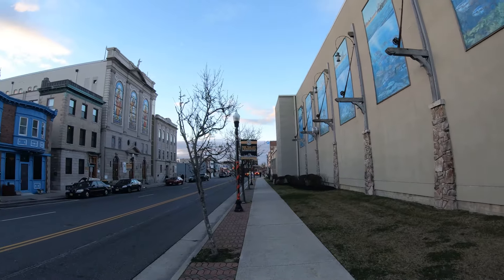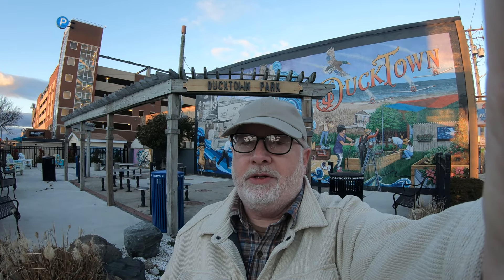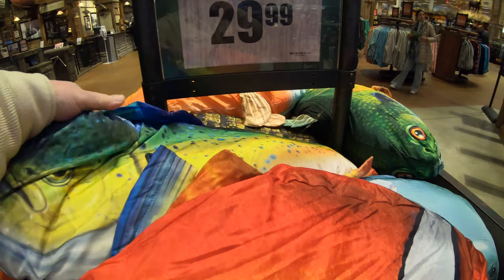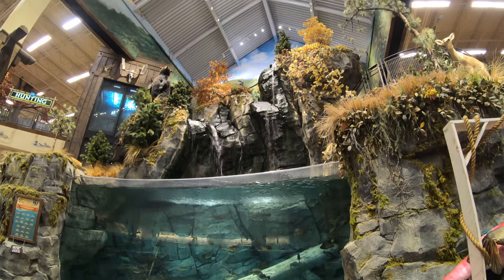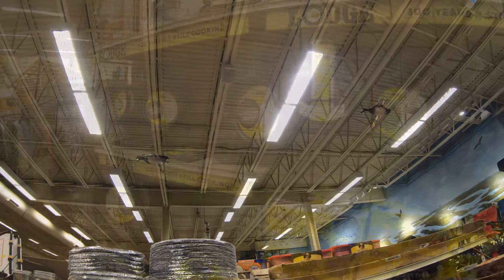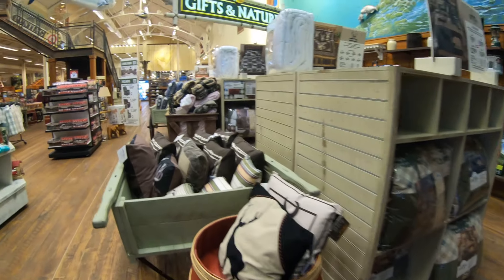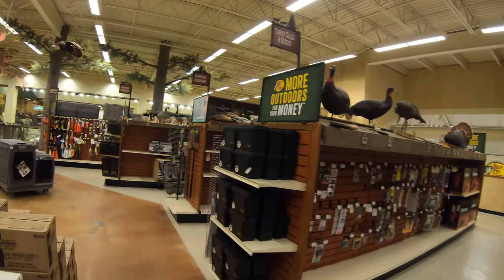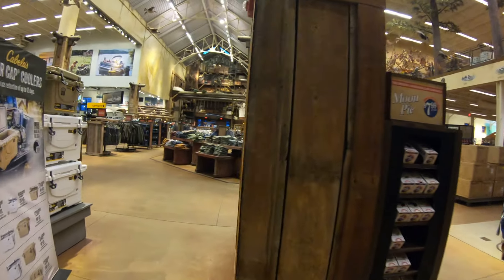🟡 Atlantic City | Join Me On A Walk Around Bass Pro Shop & It's Neighborhood. Lots To Talk About!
Hello Nu Yawkers! Today I am back in beautiful Atlantic City to do a tour of the Bass Pro Shop right across the street from the Tanger Outlets. Before we go inside I'll give you a little tour of the neighborhood which is just north of the Ducktown area of Atlantic City. We'll also stop by the original famous White House Submarine store! Once inside Bass Pro Shop we'll walk around all of the departments and I'll just talk about all kinds of random things! Even if you don't fish, hunt, boat or camp, this store is loads of fun to walk around in!

Feel free to check out all of the Nu Yawk channel's videos! They feature lots of places I like to visit such as Las Vegas, Atlantic City, New York City, New Orleans, Orlando Parks like Disney and Universal as well as other Theme Parks. I also enjoy taking cruises and have videos on those as well! My Nu Yawk videos include activities such as slot machine pulls, hotel room tours, hotel and casino tours, restaurant visits, shopping, cruise ship tours and sometimes simply walking on beaches, boardwalks, the Las Vegas Strip or checking out various neighborhoods. I do all of this and bring you guys along for the ride! If you are planning a vacation or short trip, check out the videos for ideas and not only my opinions, but the opinions of my subscribers as well! Thanks for visiting!

Nu Yawk Facebook Fan Page created and managed by Dan (Real UncD)

4 piece, rugged and inexpensive luggage!

The History of Atlantic City

Gambling Problem?